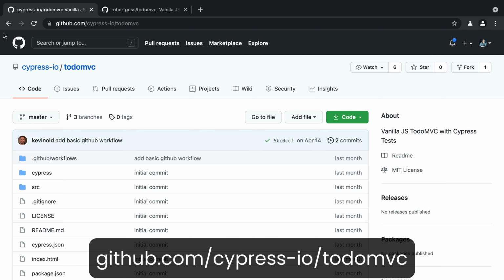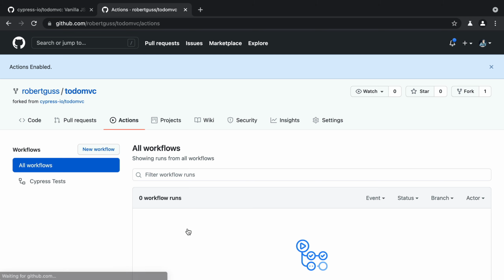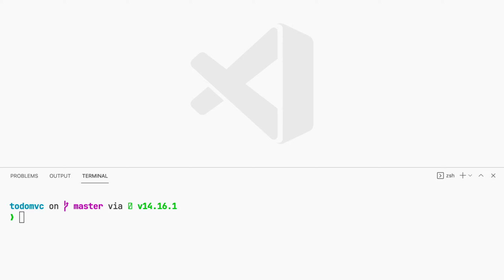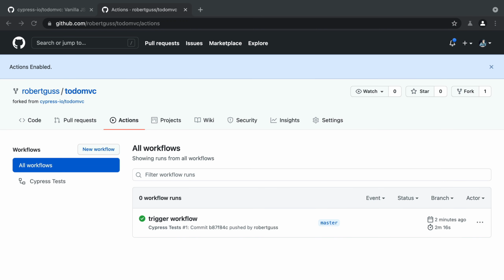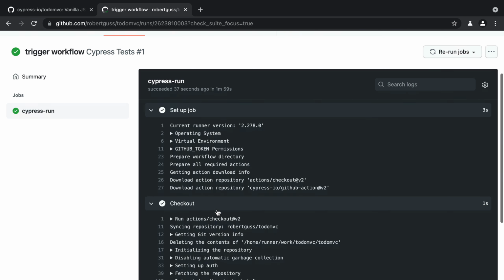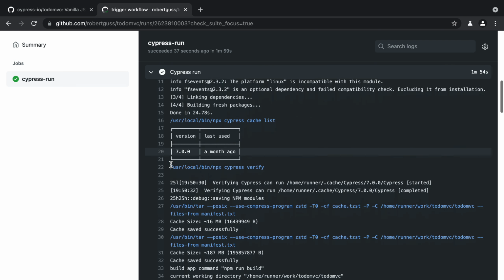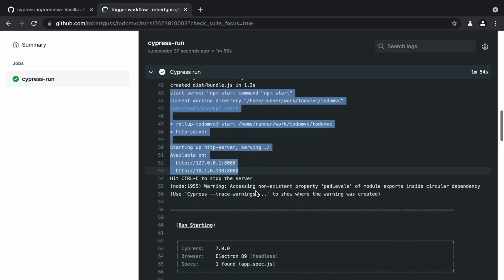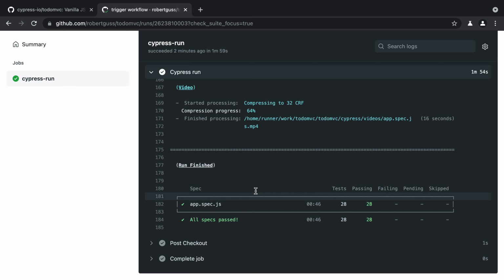GitHub Actions + Cypress: Running Tests in GitHub Actions CI/CD Workflow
In this video, we go over the GitHub Actions UI to inspect our workflow. Once the workflow has finished, we can inspect each step within it via the UI, which provides detailed information about what is going on within each step.